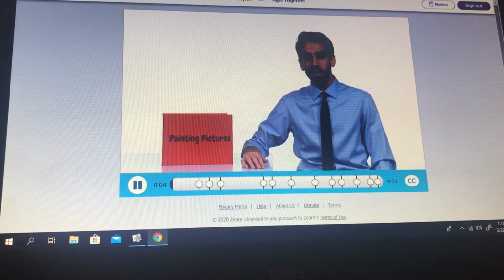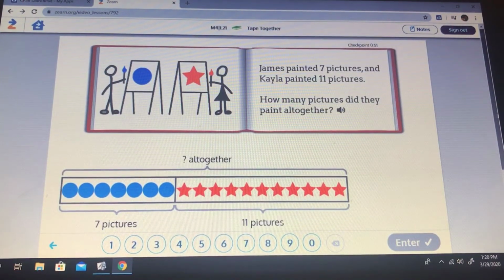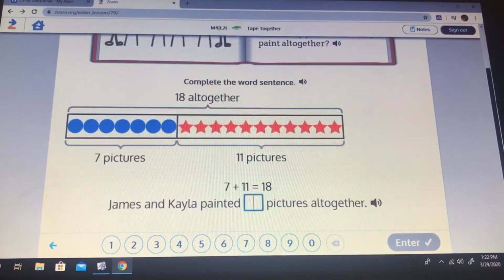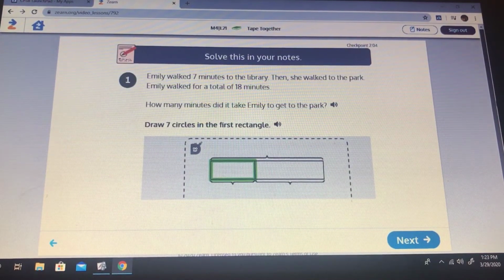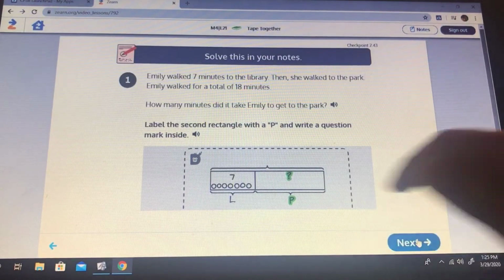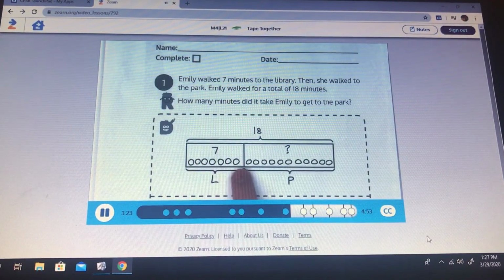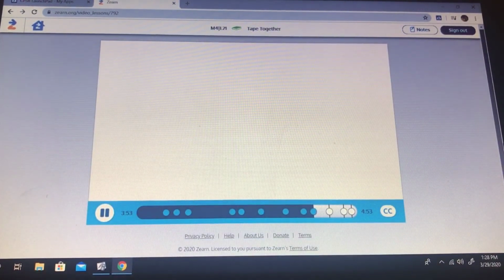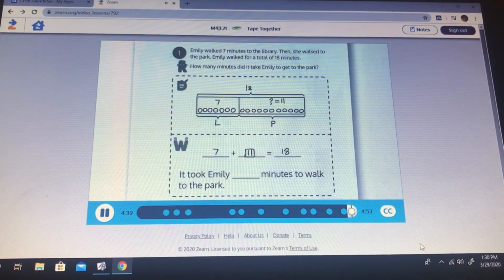Mrs. Breaux - Zearn Mod 4 L21